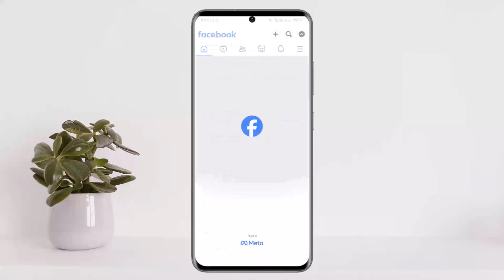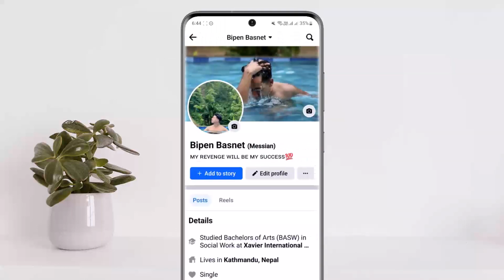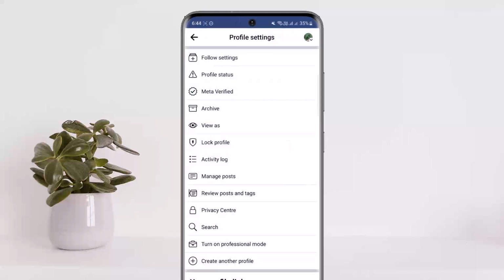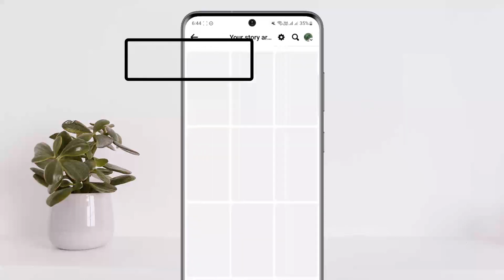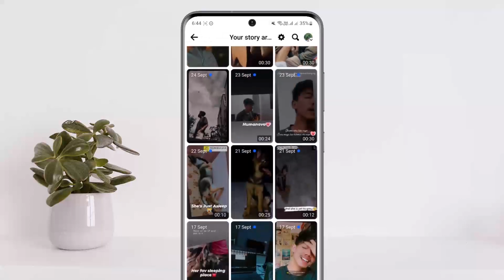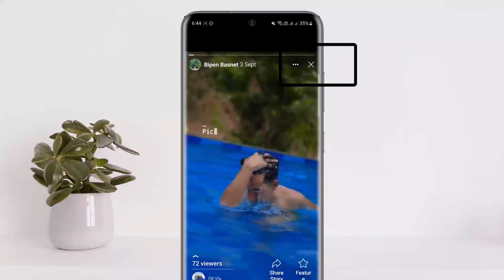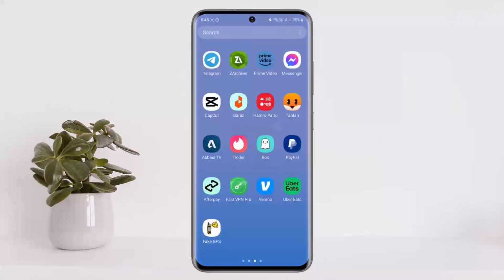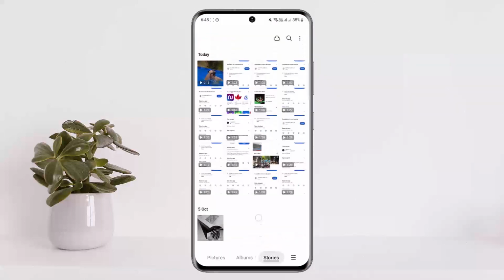How To Save Archived Stories On Facebook !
In this tutorial video, I will simply show you how to save archived stories on device from facebook. So just make sure to watch this video till the end.

~ Video Chapters:
0:00 Introduction
0:13 Save Archived Stories To Device
1:00 Outro